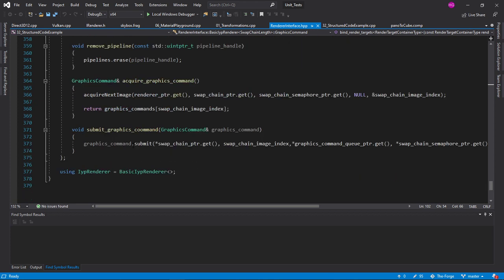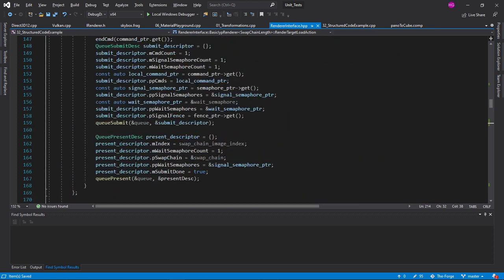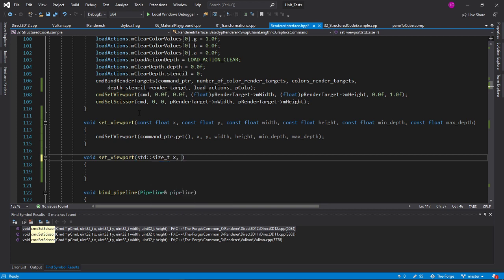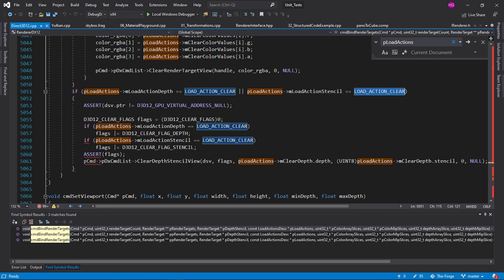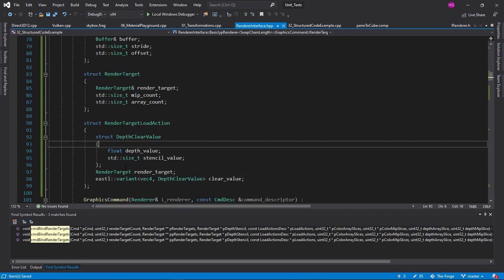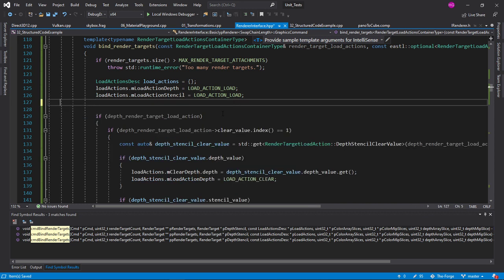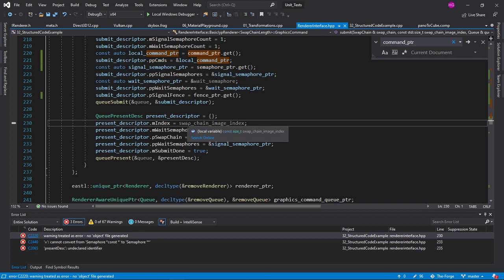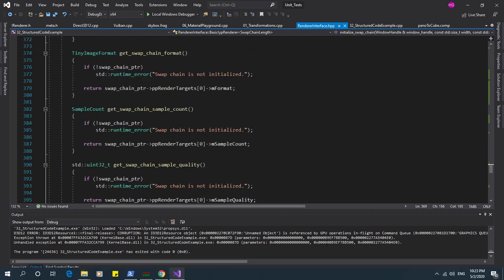The Forge Engine Stream, Writing an example from scratch (#19)